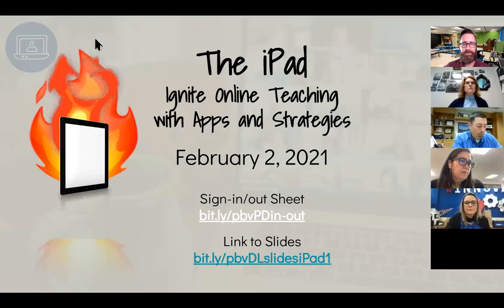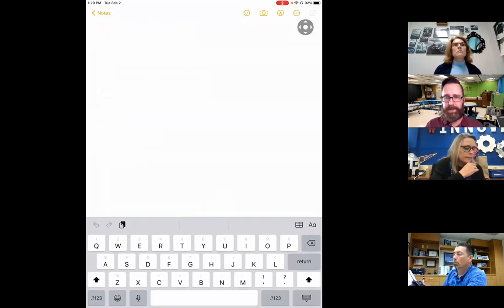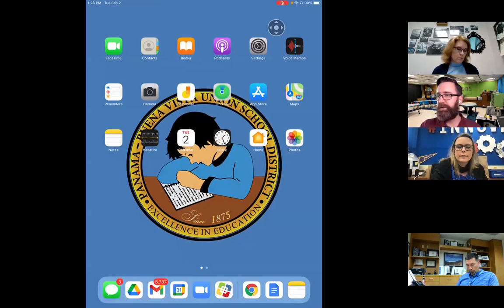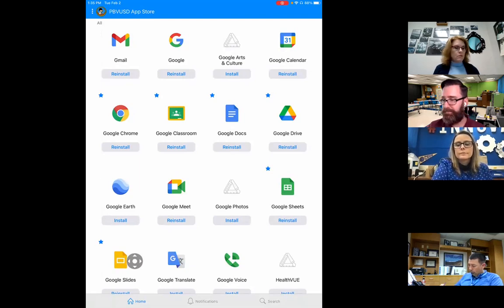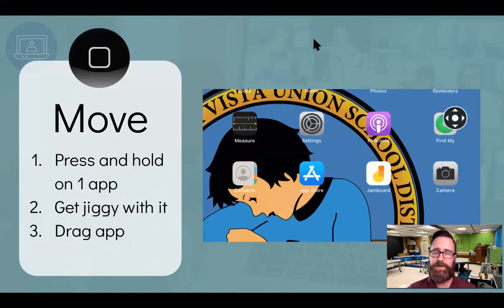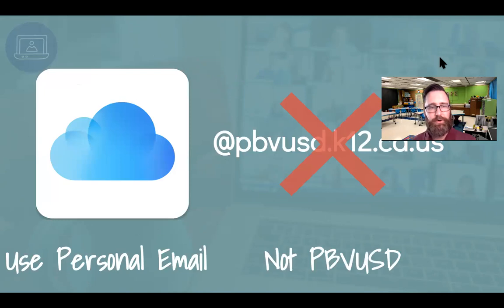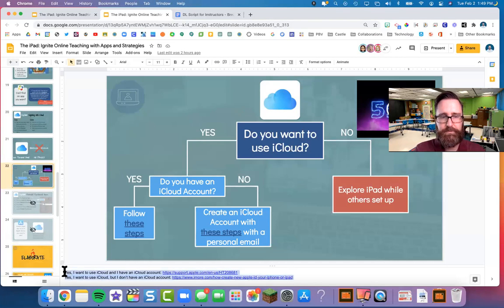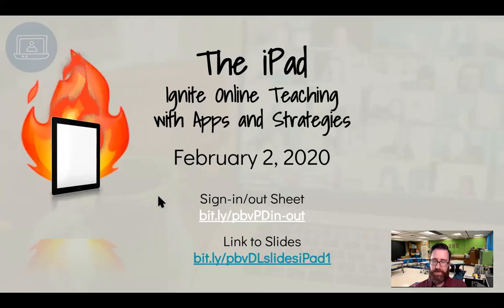The iPad Ignite Online Teaching with Apps and Strategies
The P-BVUSD Distance Learning TOSAs walk through iPad apps and strategies for online teaching with teachers at Buena Vista Elementary School.